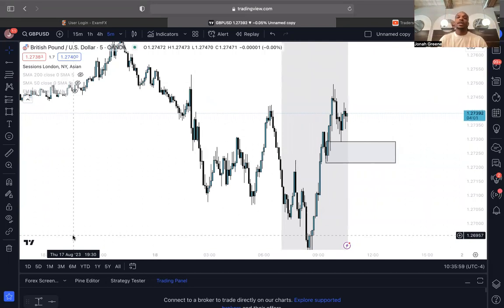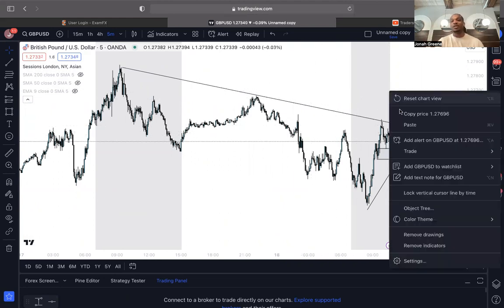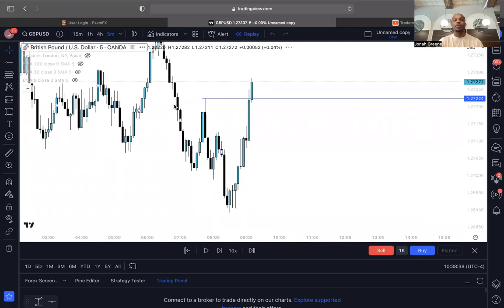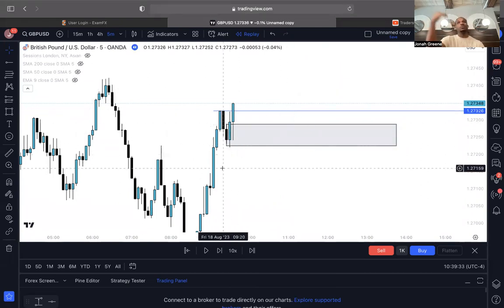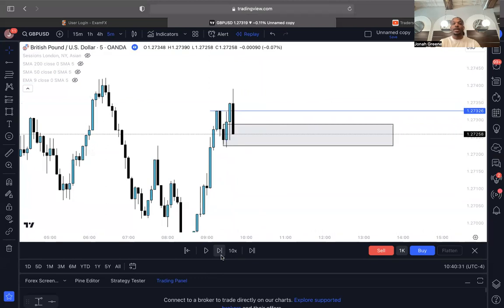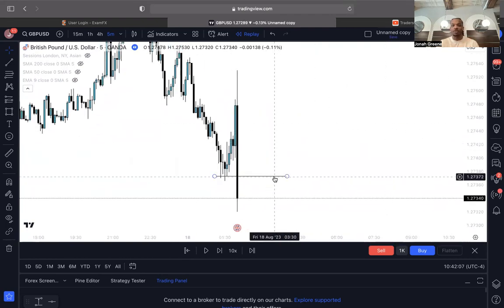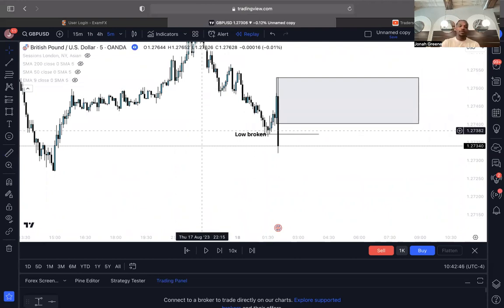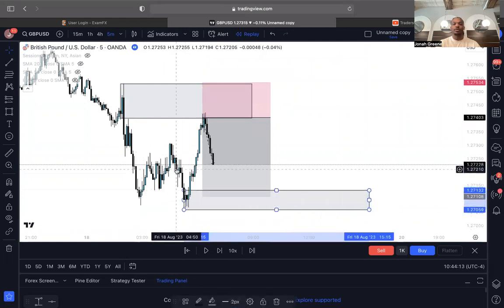Teaching You how I Trade SUPPLY and DEMAND Zones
In this video, I will be teaching you how I trade Supply and Demand.
This video will help you see key zones, take profit and stop loss levels, to help you get the best trade results.